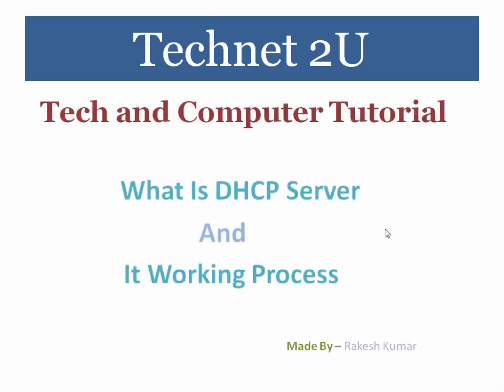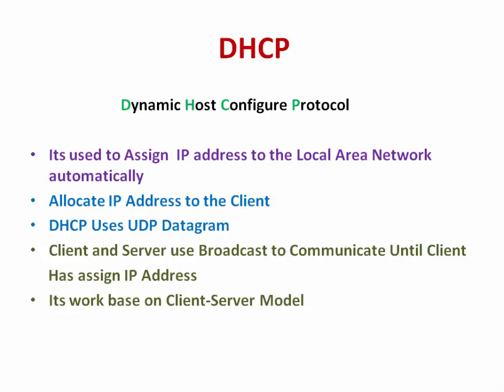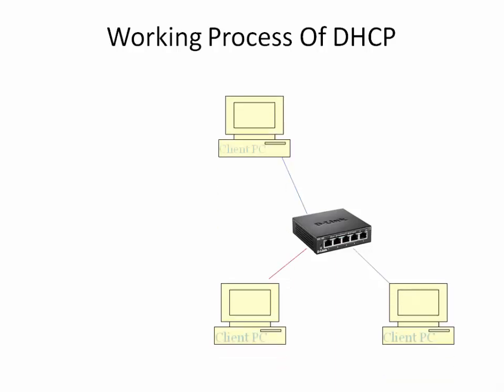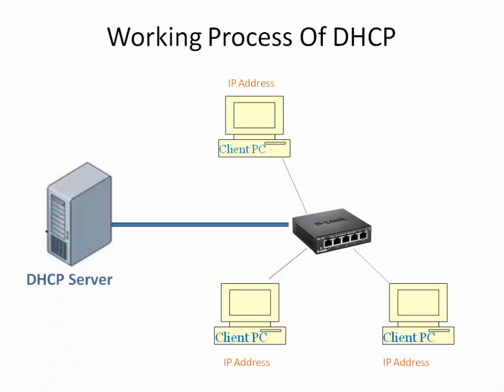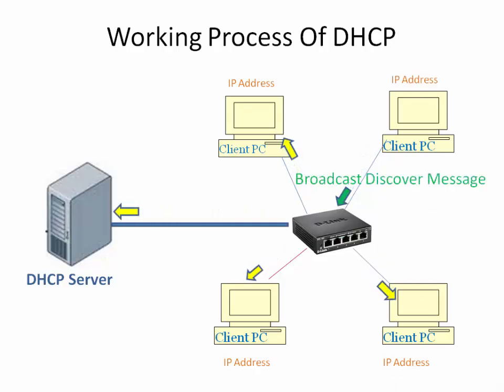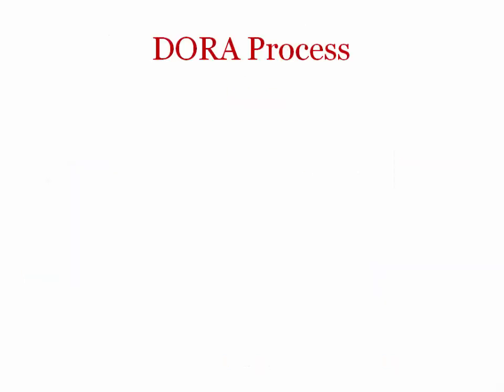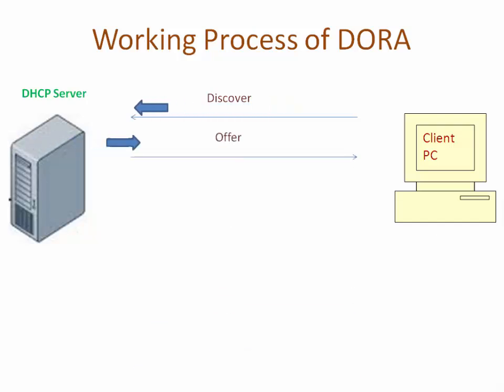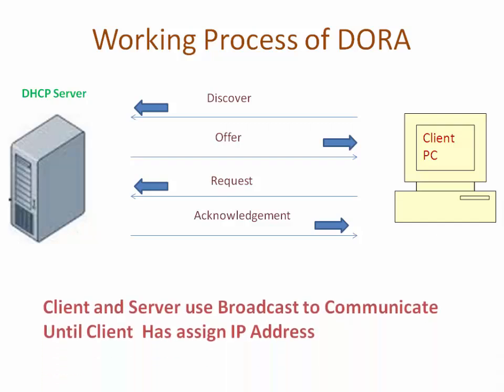What is DHCP Server and working Process - DHCP Part 1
technetguide DHCP Stand for Dynamic Host Configure Protocol used to assign IP address to the Network and Client. Its used UDP Datagram Protocol to Communicate with Client.